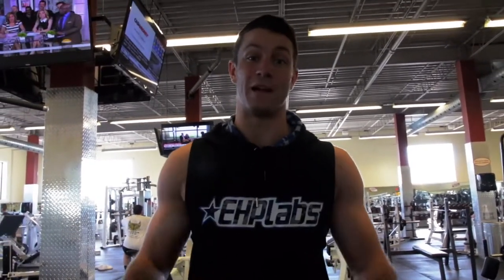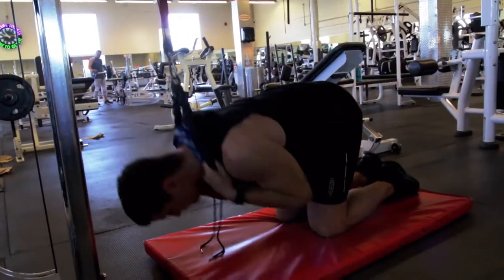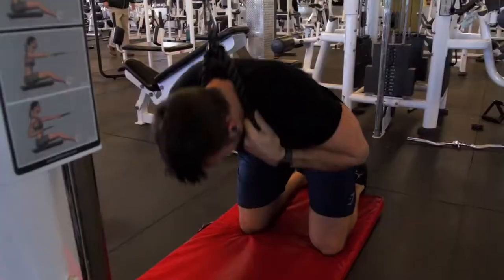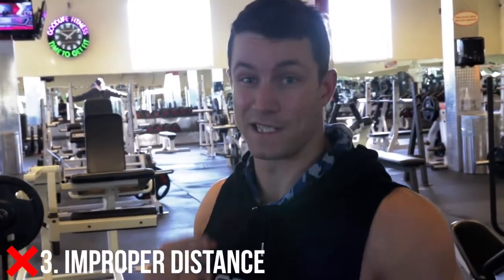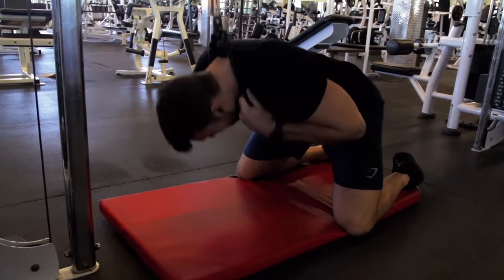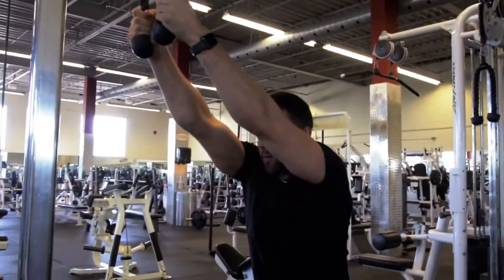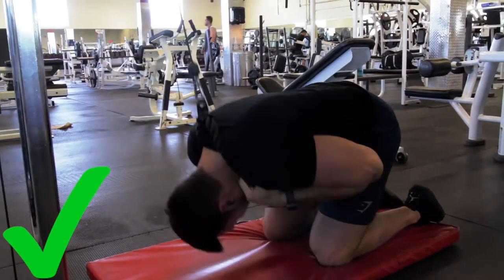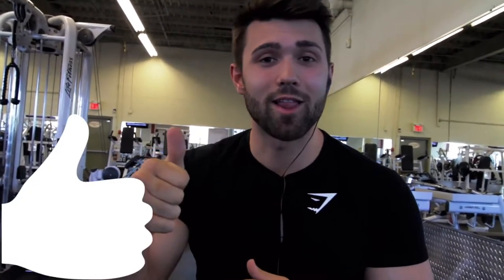best fitness || health and fitness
best fitness  / workout

weight loss
weight loss